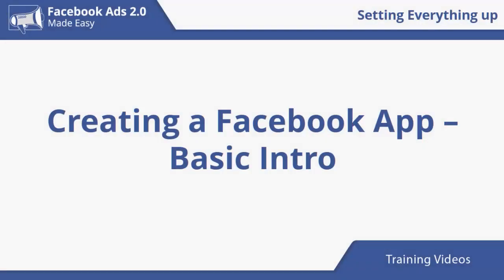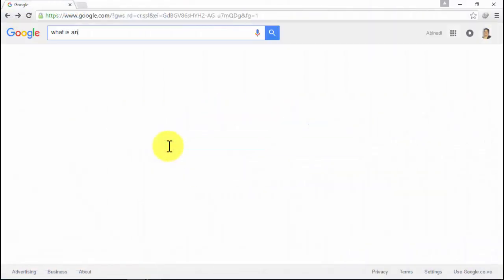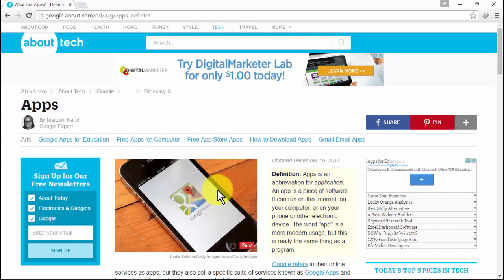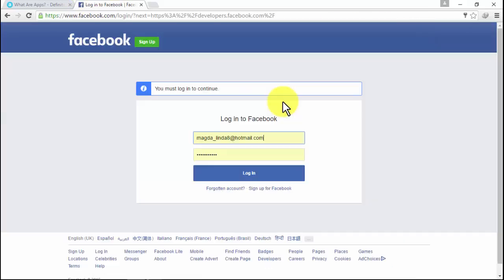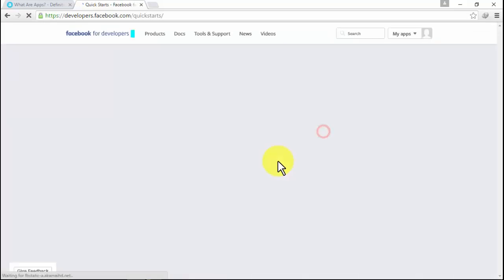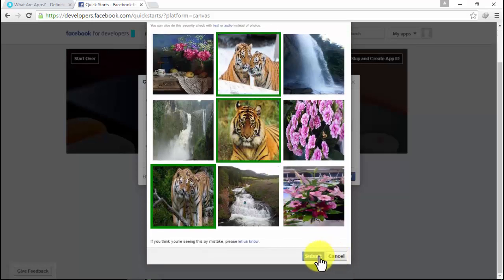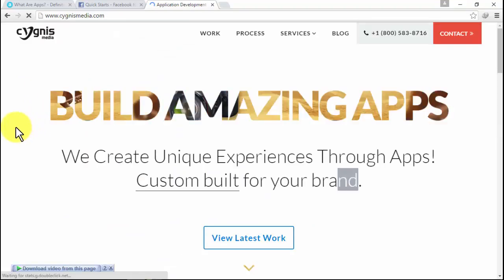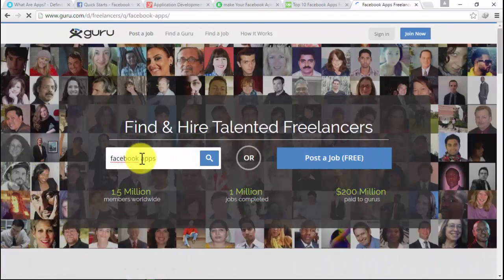How To Make Money Using Facebook Ads Made Easy 2019 FREE Course Part 6